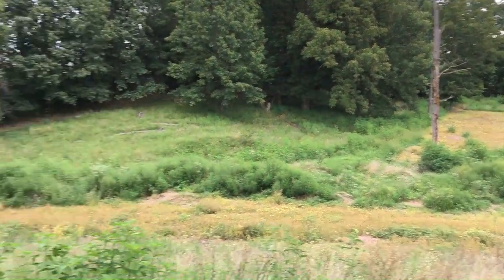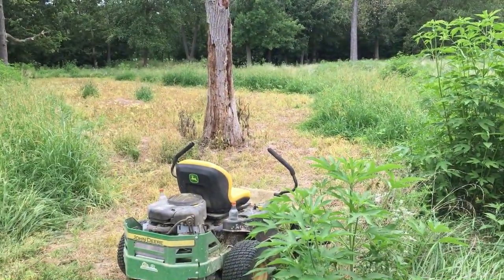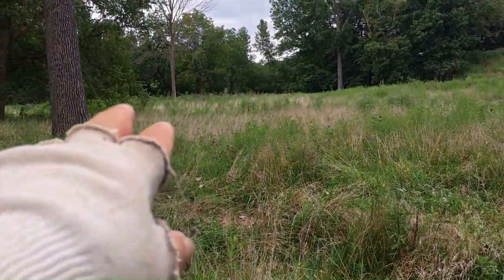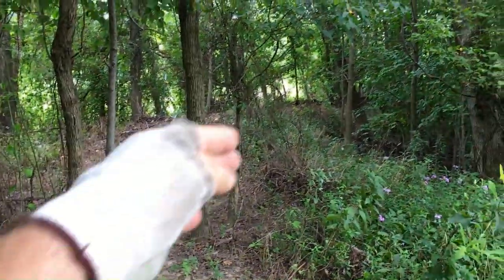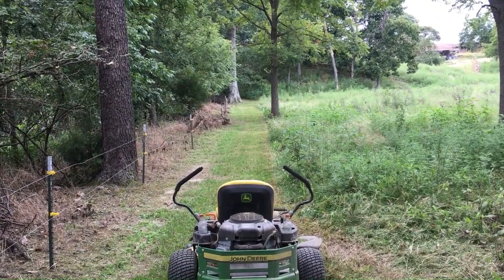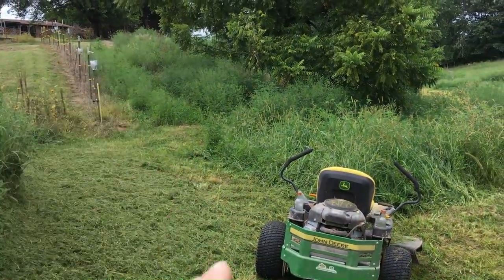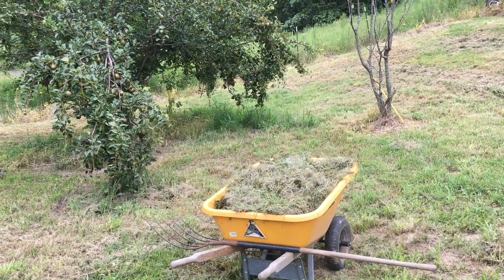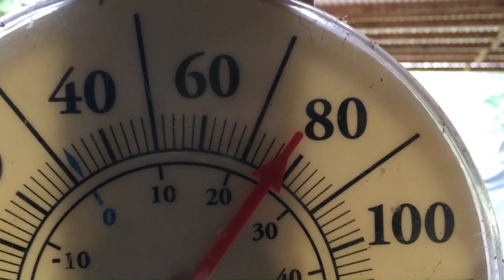8-12-2024-cut path around small pasture + picked up grass clippings near house + garden-33 minutes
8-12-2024-cut path around small pasture + picked up grass clippings near house + garden-33 minutes